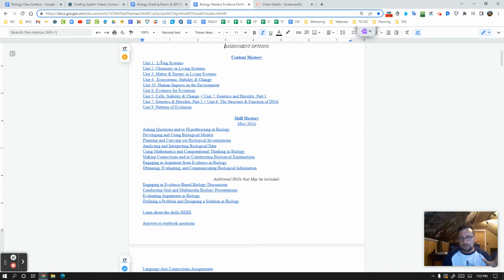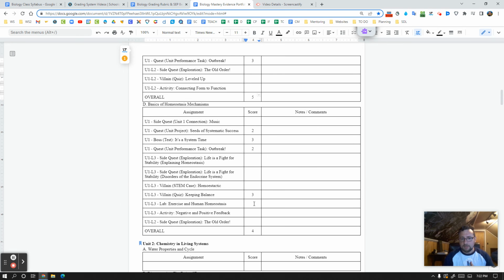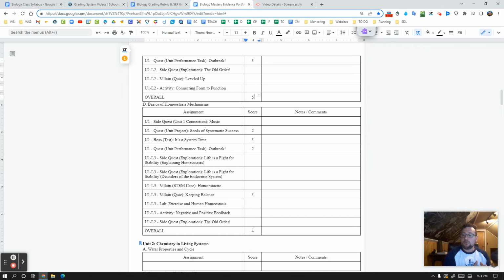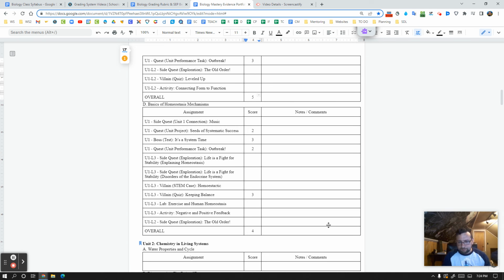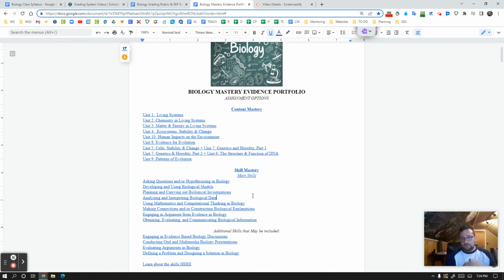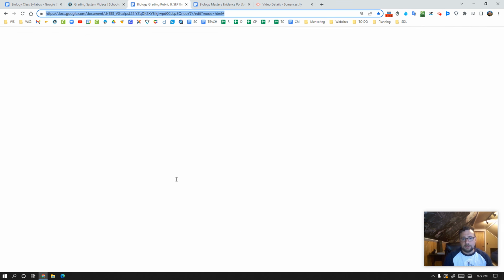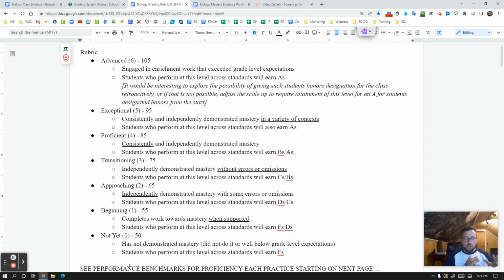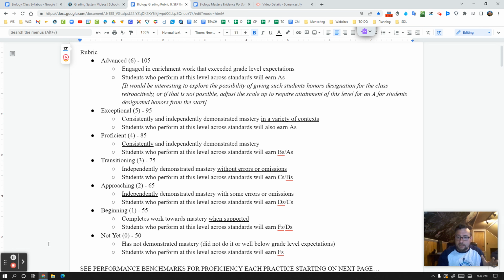Biology Standard-Based Grading - 10 - Composite Mastery Score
Mr. Lima explains how scores from multiple standards or skills are aggregated in the grading system used in his biology class